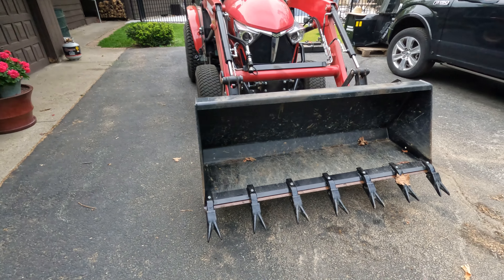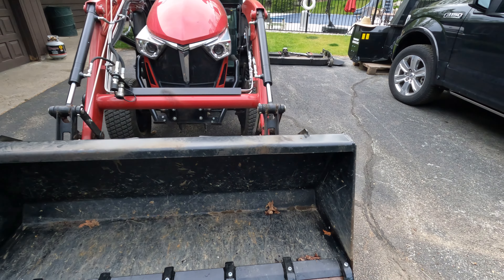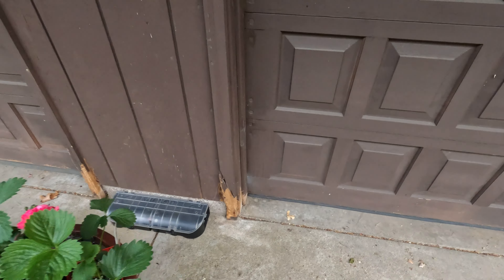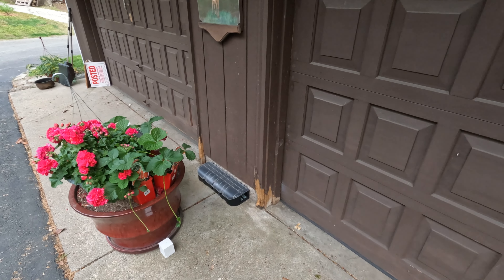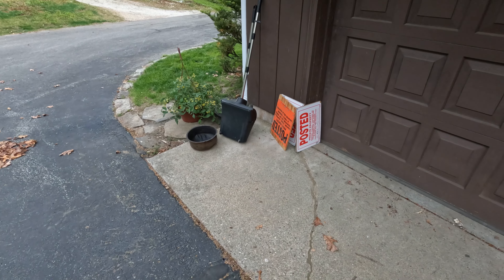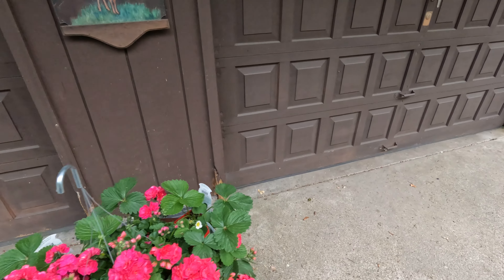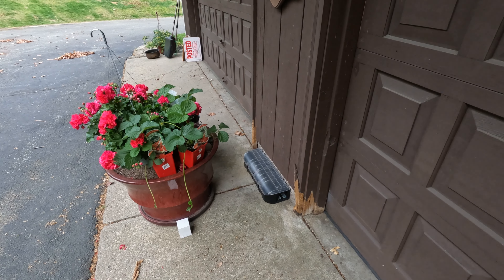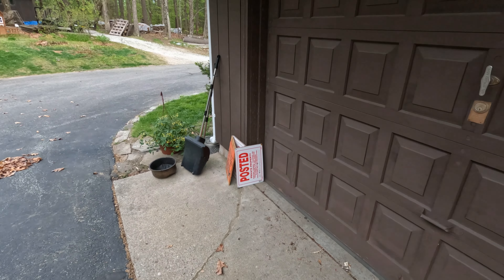Update, Installed Heavy Hitch Tooth Bar, & Using Wyze Outdoor Cam Determines Siding Damage Cause.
A rambling update and looks like we've got an animal issue but it's not what you think.